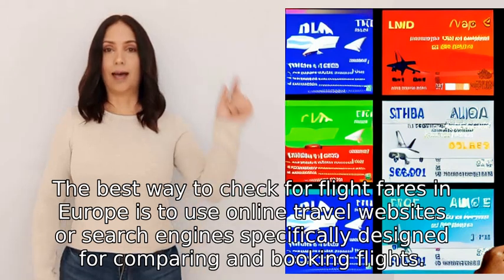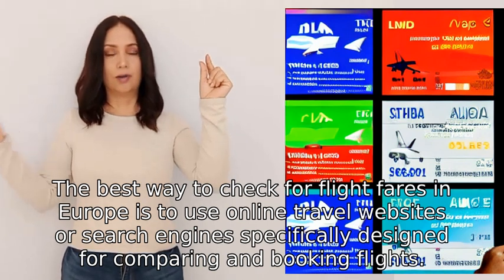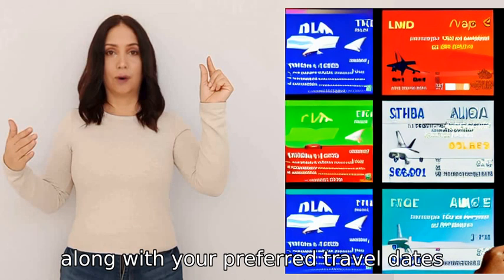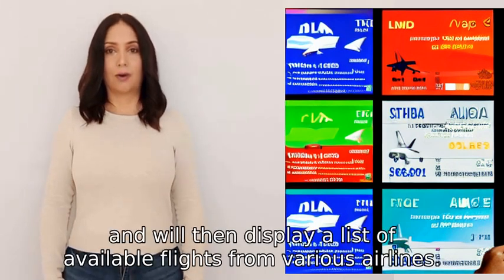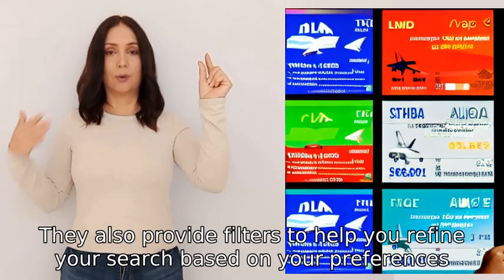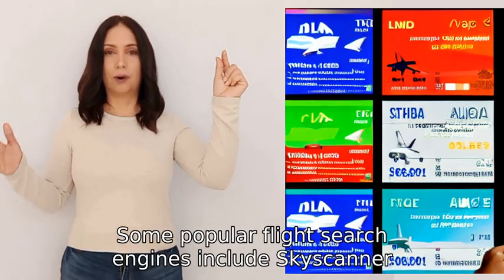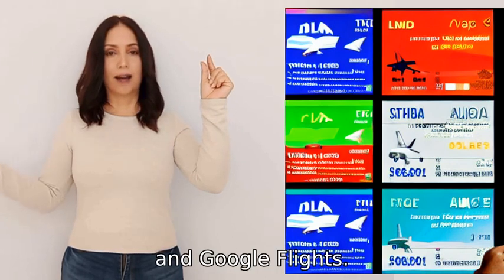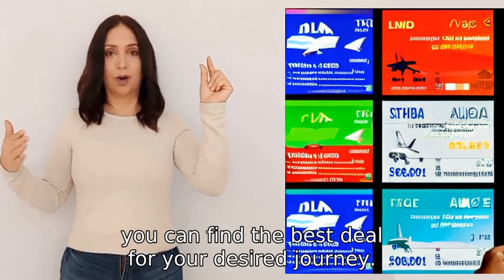What is the best way to check for flight fares in Europe?